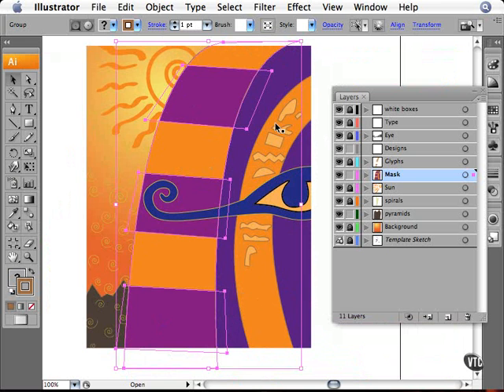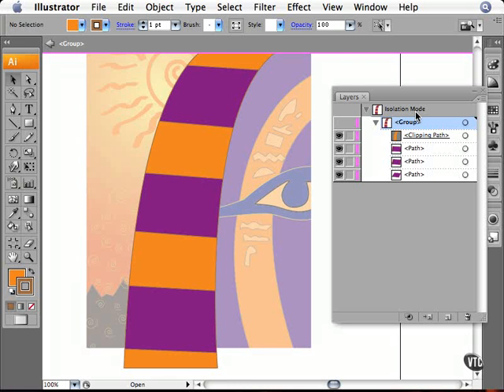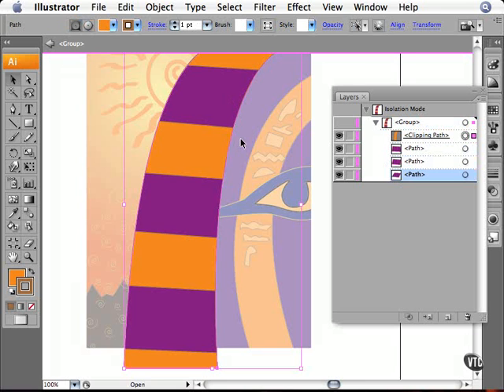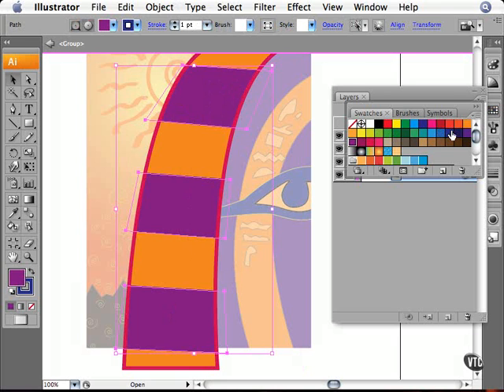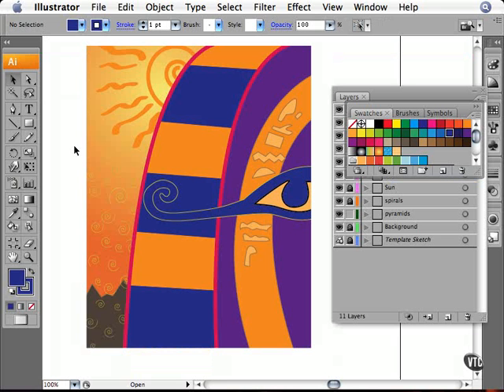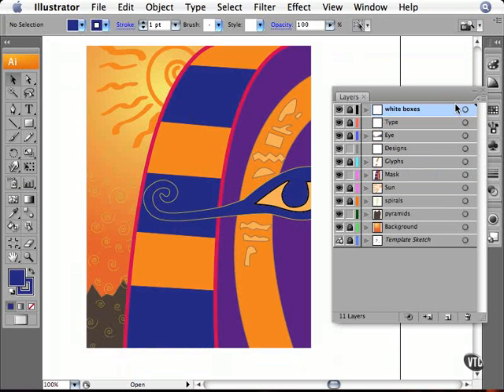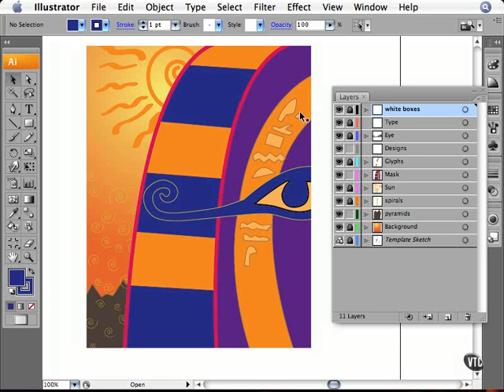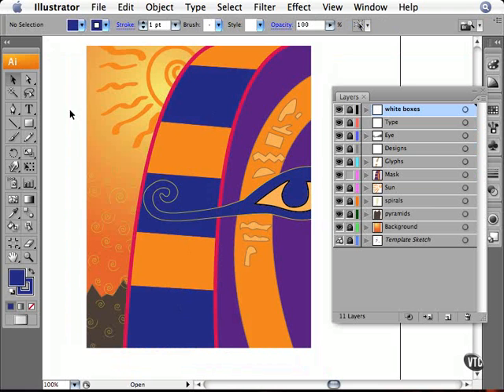03.05.Isolation Mode .mov